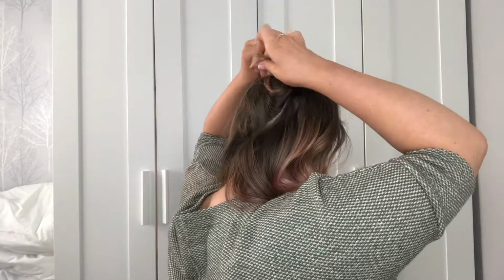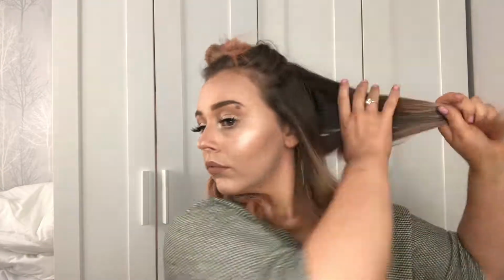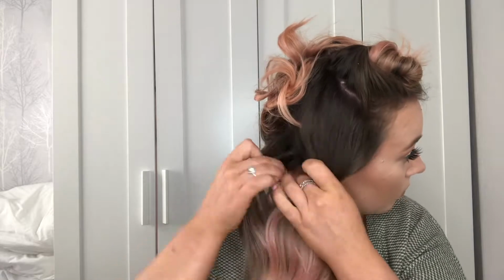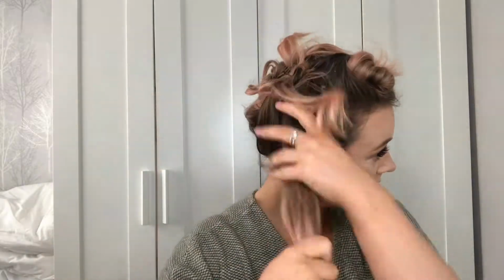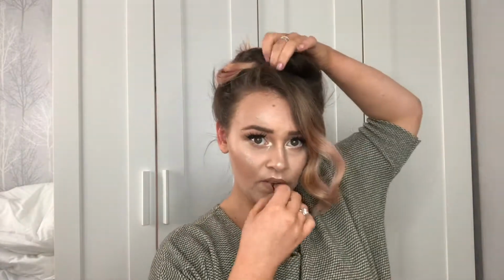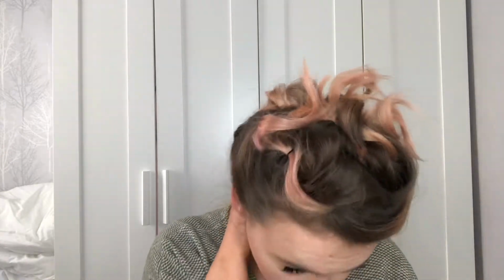fun cute upstyle tutorial to do at home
XOXO colleens.creations

I am on all the usual social platforms, so I look forward to hanging out with you there too.

My tictok account is @colleenscreations